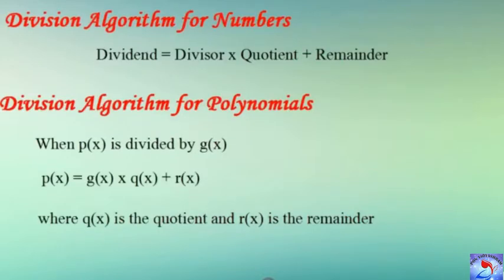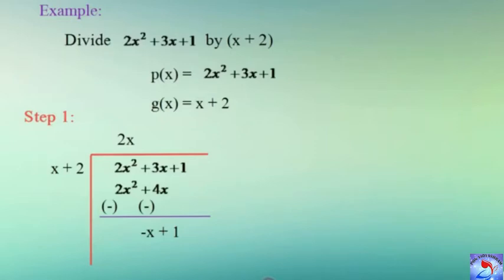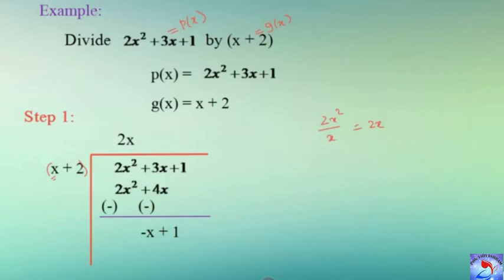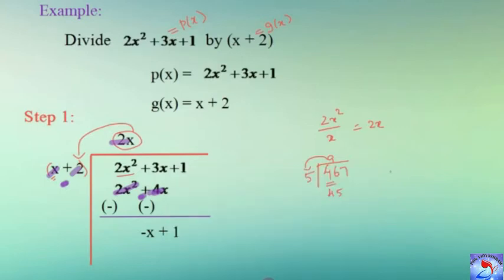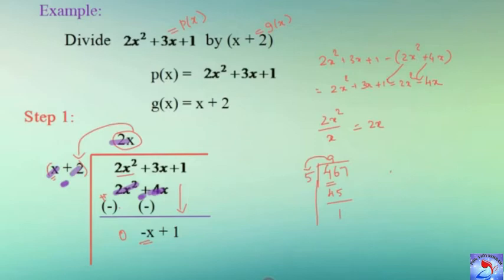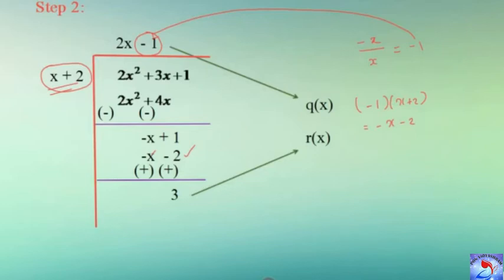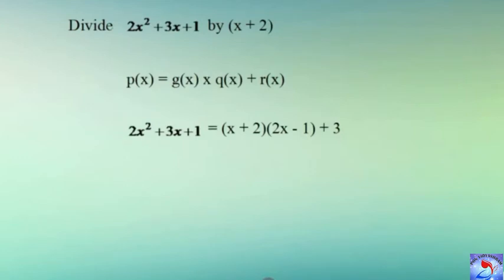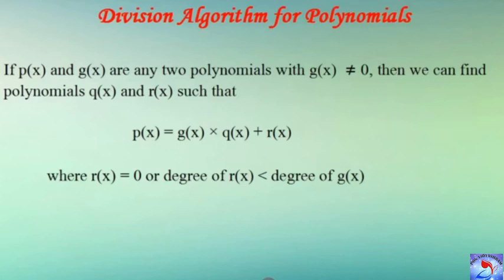X Math_10042020